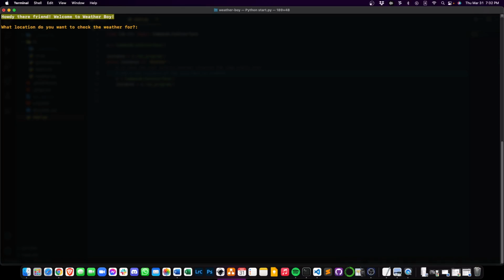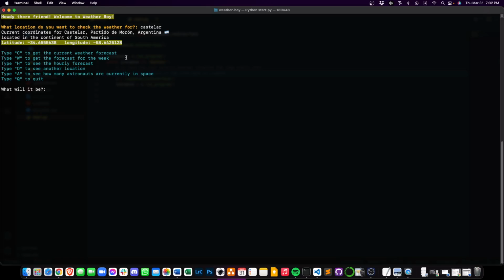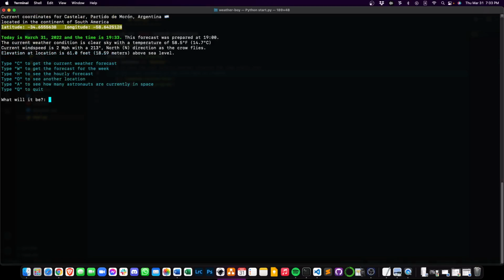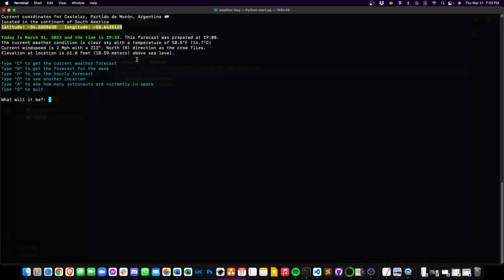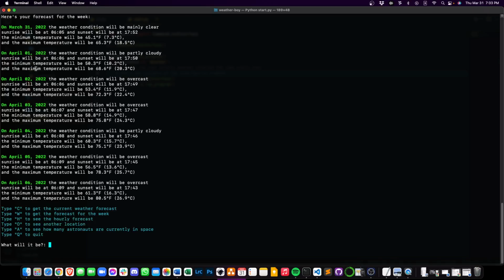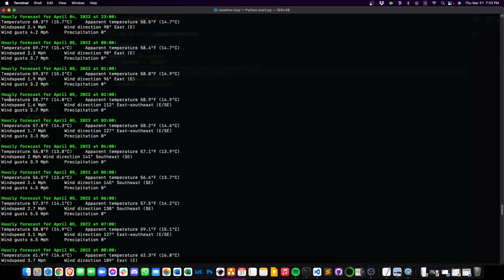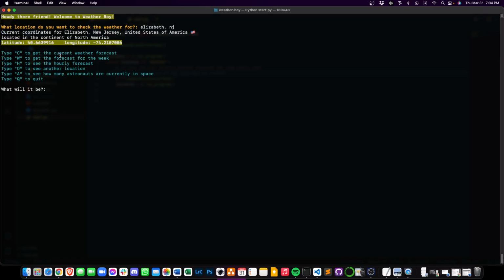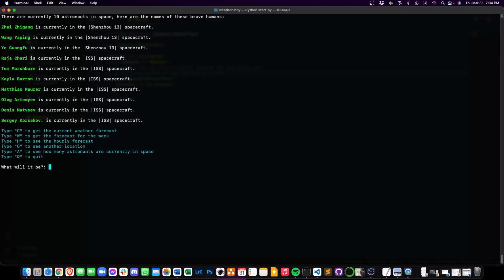Weather Boy, a Python CLI Application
An application that uses 3 different APIs to gather weather data and as a bonus will also tell you how many astronauts are in space right now.